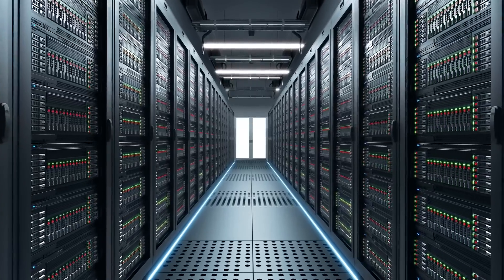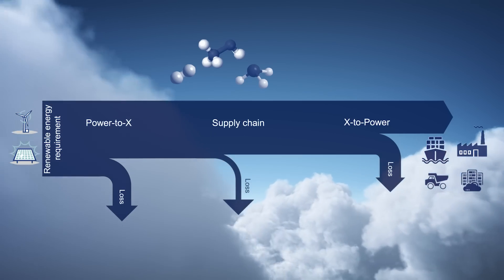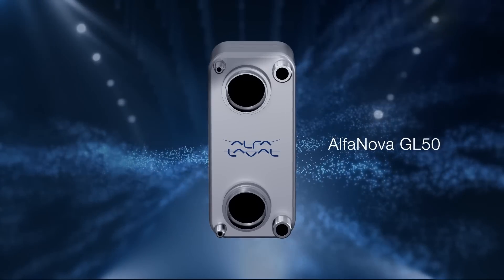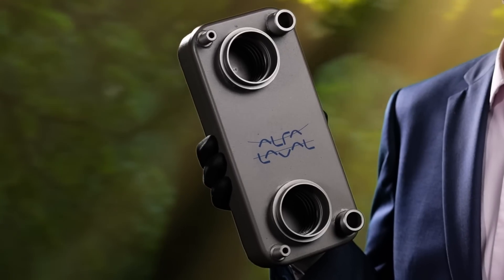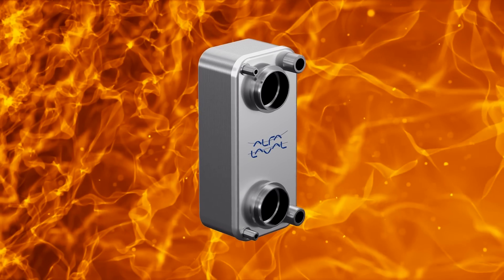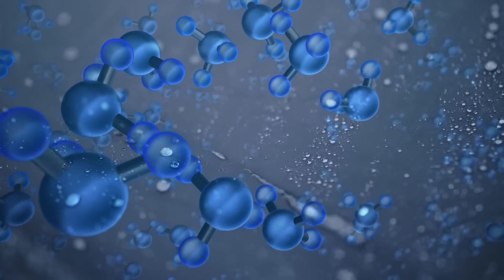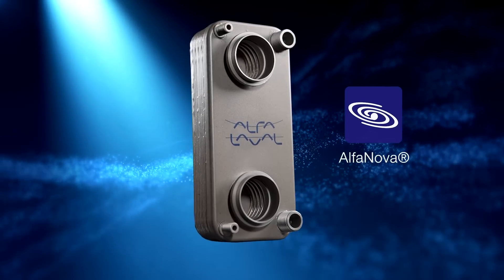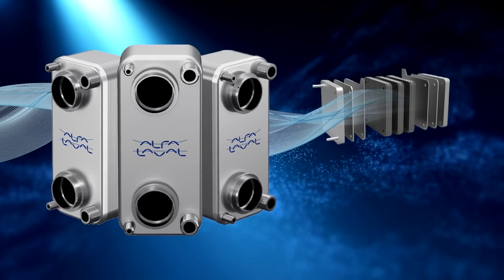Introducing AlfaNova GL50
The new AlfaNova GL50 is the first Alfa Laval heat exchanger developed for fuel cell system requirements. Made from 100% stainless steel, AlfaNova GL50 is an asymmetric gas-to-liquid plate heat exchanger with unique capabilities. Compact enough to hold in one hand, the unit handles gas flows of 250 cubic meters per hour, as well as inlet gas temperatures up to 750°C, with exceptional performance.